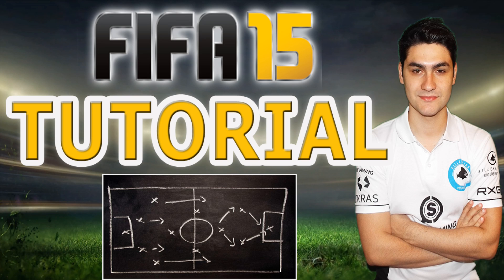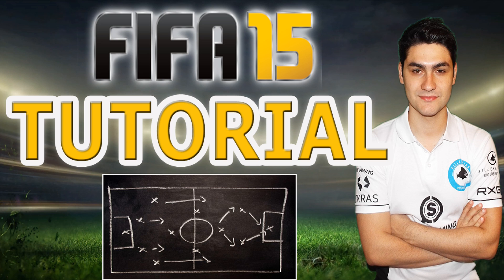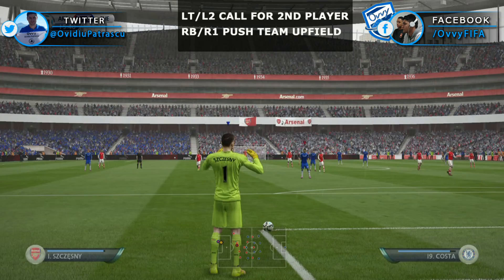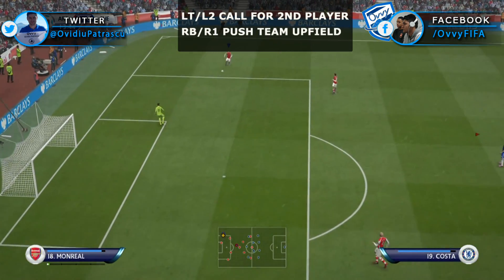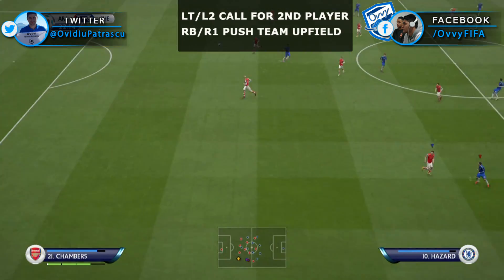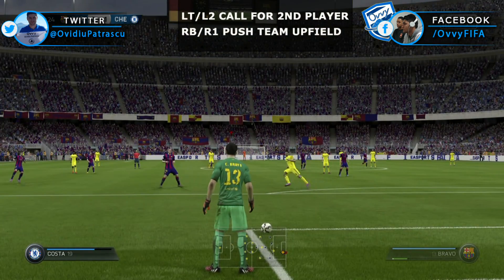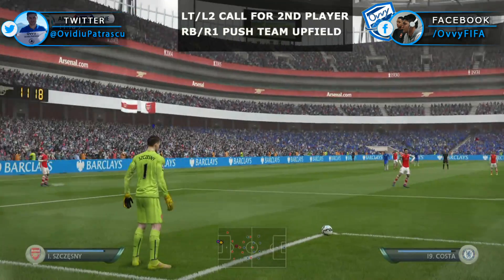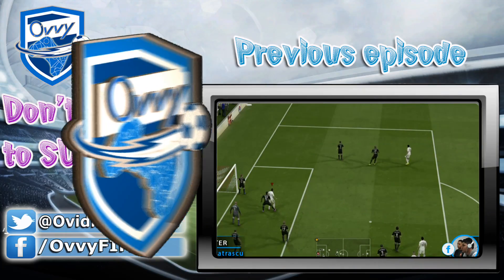FIFA 15 PASSING TUTORIAL / How to keep possession / Best way to start a goal kick / FUT & H2H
Another New Feature in the FIFA 15 Gameplay, how to push team upfield and how to pass to the 2nd player, all in this tutorial.

Can we smash 400 likes for this cool move? • Twitter • Facebook

FIFA 15 PASSING TUTORIAL / How to keep possession / Best way to start a goal kick / FUT & H2H / Best FIFA GUIDE / Tips & Tricks`